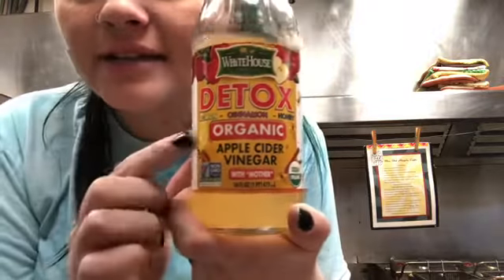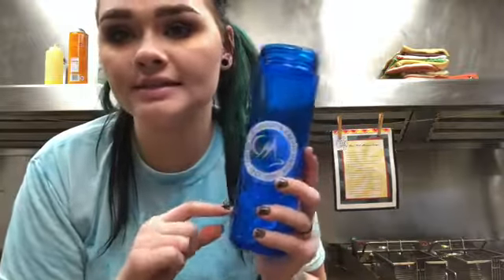DIY DETOX✌🏼🍋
Apple cider vinegar detox